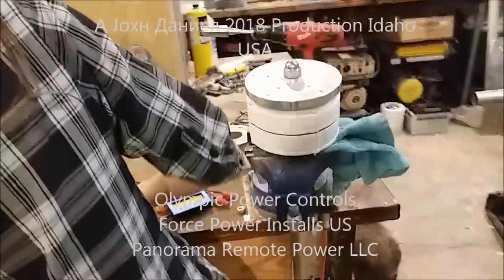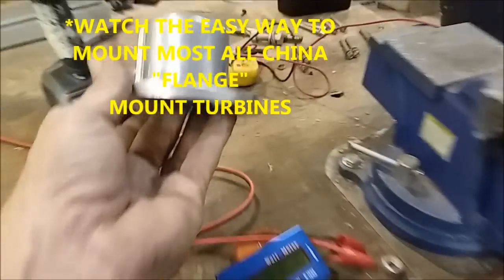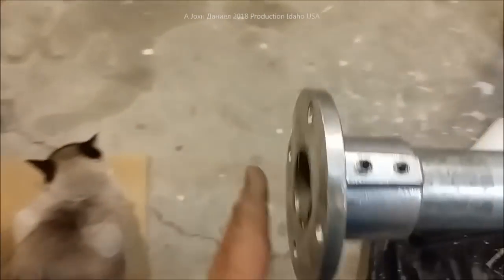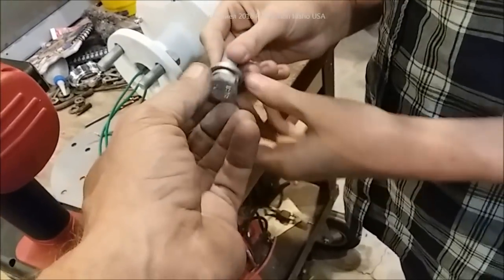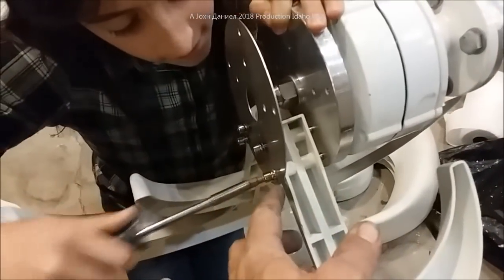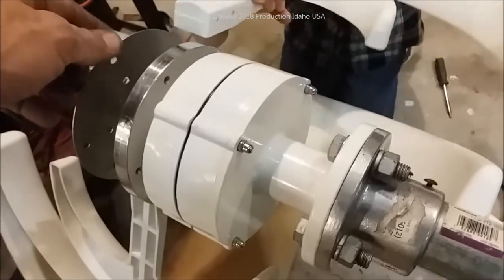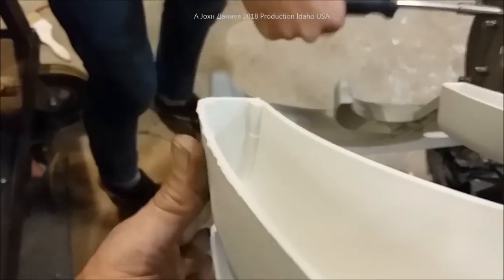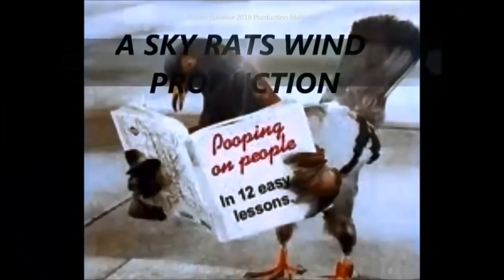Chinese LANTERN wind turbine generator VAWT vid 2 of 2 UPDATED INFO BELOW VIDEO!!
😍Full DIY Home Energy Small WIND TURBINE ( MY SOURCES ) and all the POWER PARTS LIST *500 to 1500 watt LW-M3 series Small Wind Turbine I use* They are seen in older videos making 120% rated power!!
3/8" terminals for Rectifiers 200A & DIY Turbine Slip Ring 30/90A
3 phase Drop Wire "turbine to rectifier" (2) 10/3 awg or 8/3 awg Miscellaneous terminals for batteries THERMAL FAN SWITCH 40C 3 pole double brake Switch Solar Connects
3 way 63 amp Professional Cam Switches
12 volt 100 watt 2 to 6 ohm
24 volt 100 watt 4 to 8 ohm
48 volt 100 watt 6 to 12 ohm

12/2 Above/Underground for safe DC wiring of lights, solar and appliances.